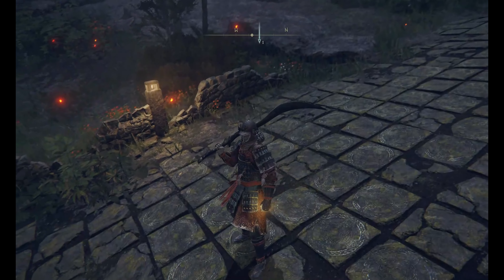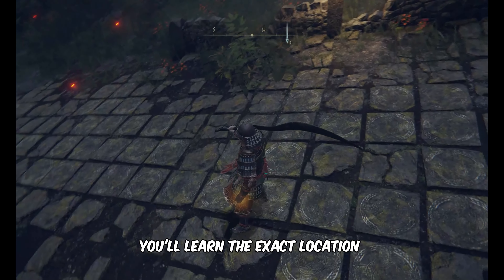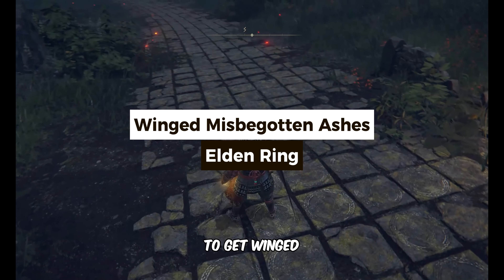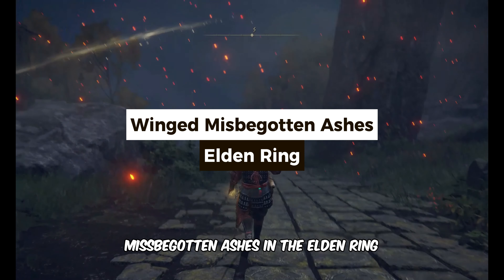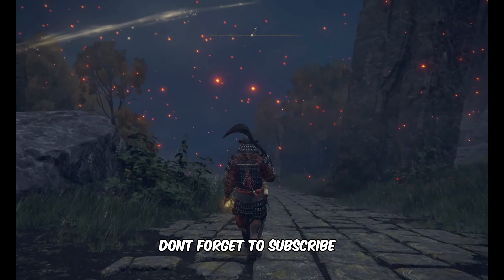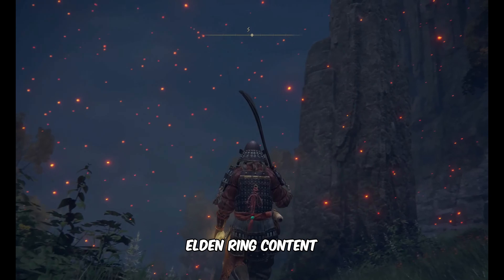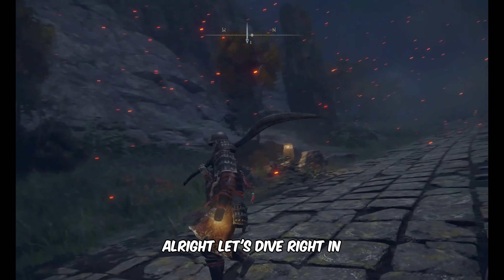How to Get Winged Misbegotten Ashes (Location) - Elden Ring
In this video, you'll learn how to get Winged Misbegotten Ashes in Elden Ring.